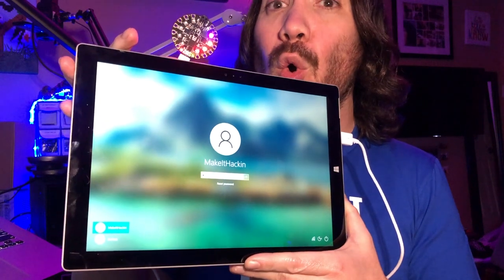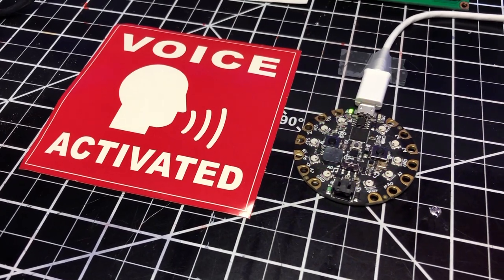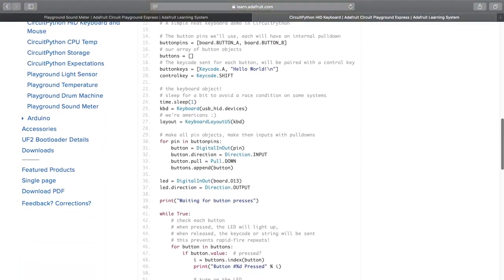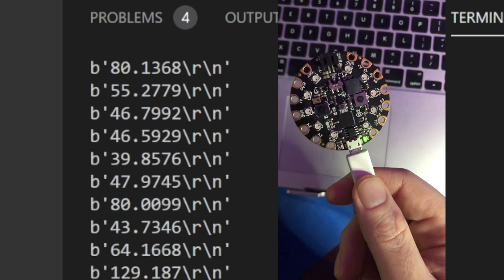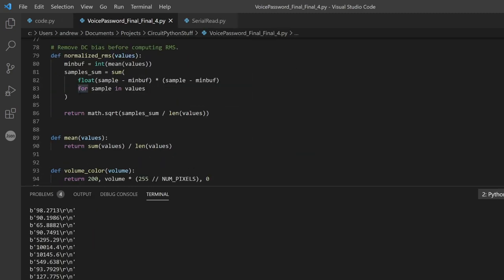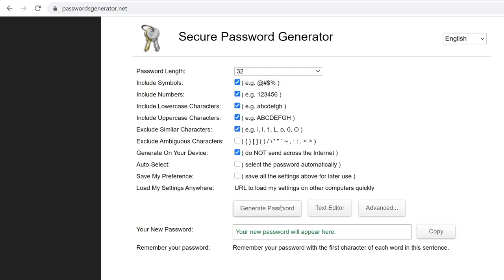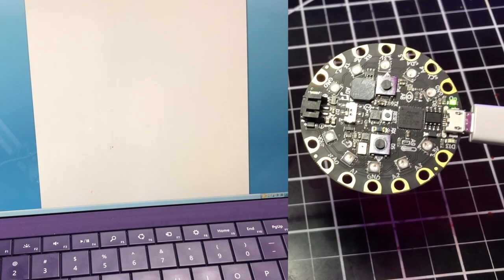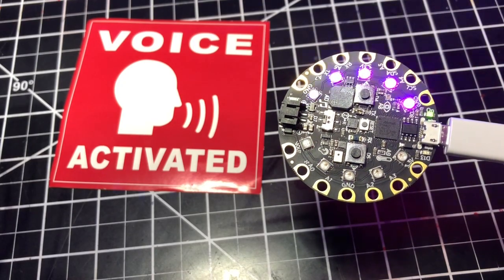How to make a Voice Activated Password Vault - Tutorial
This is a tutorial on how to make a Voice Activated Password Vault.  There are many ways to keep your passwords safe.  This is just one of many.